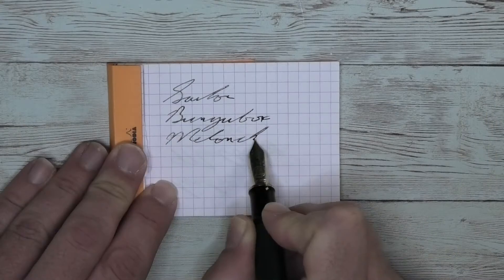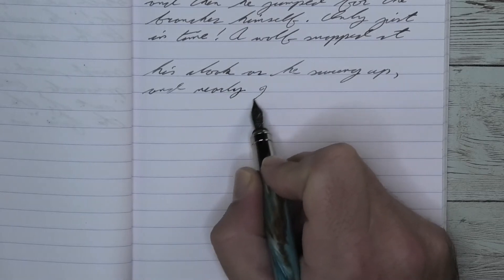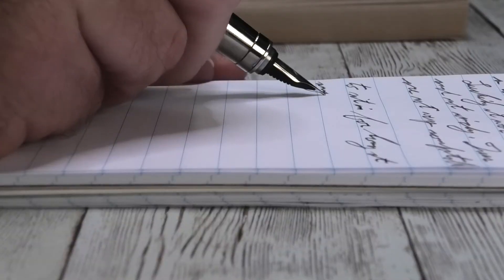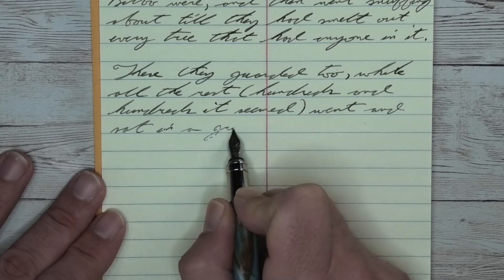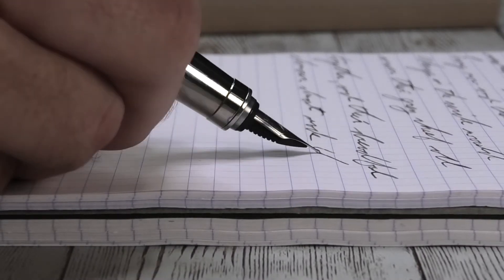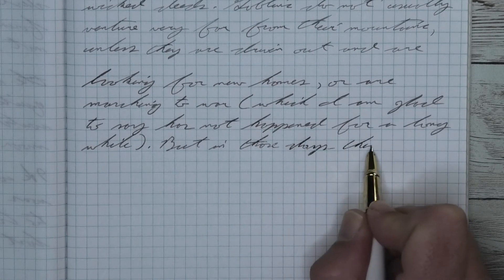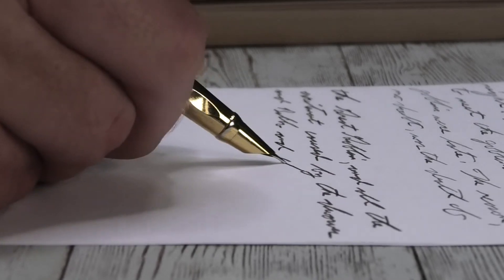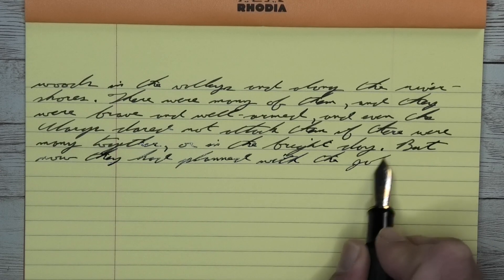Sailor Bungubox Melancholic Grey Fountain Pen Ink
Here are the direct links to Callifolio Teodora, an ink that I think is a great complement

This is a review of a grey ink Sailor   Bungubox Melancholic Grey.

Here on the channel there is a new ink review(s) posted weekly.  I get inks test them and share the results with you, so you know before you buy. General thoughts on the ink are given. Five different pens are used to get a varied experience with the ink.  Two chromatogaphies are done, one done correctly and one after the ink has dried for 10 min.  A resistance test is done on Rhodia paper and is tested for how it performs when you highlight the writing, water, pen flush and 1/3 bleach solution are also tested. There is also a nib, pen and paper recommendation for this ink. The writing sample is an excerpt from J.R.R. Tolkien's "The Lord of the Rings" Books.

00:00 Intro
00:06 My thoughts on ink, Paper used is Maruman Mnemosyne Notebook
01:16 Pen of the Day and Pens for a Range of Experience
01:38 Clairfontaine Writing Sample
05:41 Bottle
05:58 Portage Reporter Notebook Writing Sample
09:26 Chromatography
09:43 National Steno Notebook Writing Sample
13:07 Resistance Tests
13:29 Rhodia Paper Writing Sample
17:31 Color Comparisons
18:07 Mead Composition Lab Notebook Writing Sample
21:59 Color Complement Ink Recommendation
22:37 20lb Copy Paper Writing Sample
26:58 Nib and Pen Recommendation, Paper used is Yellow Rhodia Paper
28:06 Outro

It is important with this and all reviews to remember I am not an expert.  I am just a nerd with a camera and an opinion.  I expect my opinion to mostly be wrong as it is just my solitary opinion, make your own judgement and don’t follow group think.  There always seems to be some variation of an ink, pen or paper.  These are things out of my control and I can only give my opinion on what I have in-front of me.  If your opinions are different I encourage you to share them in the comments but please rememberI am an amateur just having fun…. Also, me and everyone else you interact with on the internet is an actual human on the other end of the computer, they might be having a bad day and your kind words might be the best thing that happens to them that day.